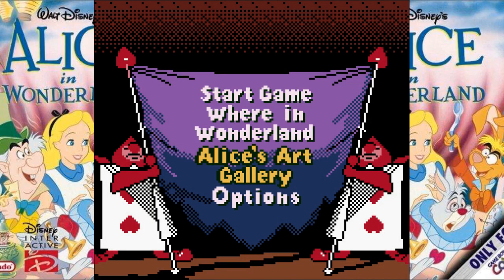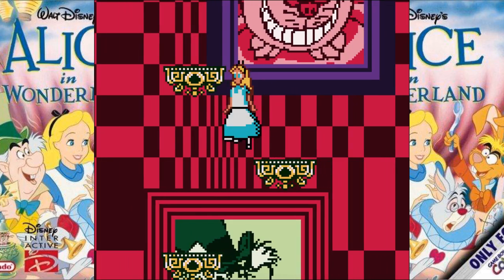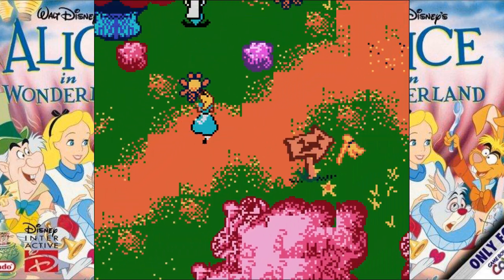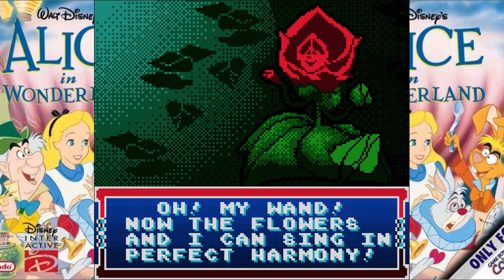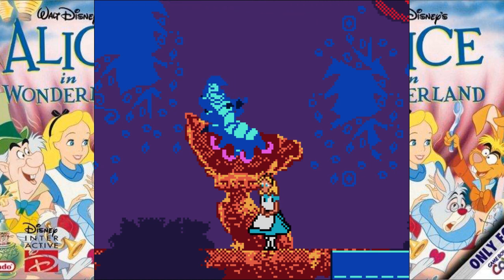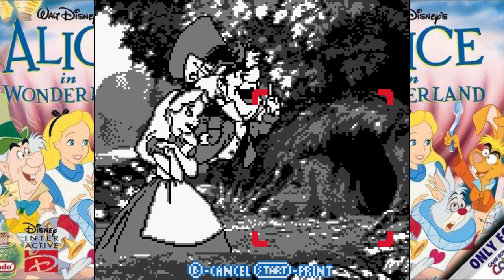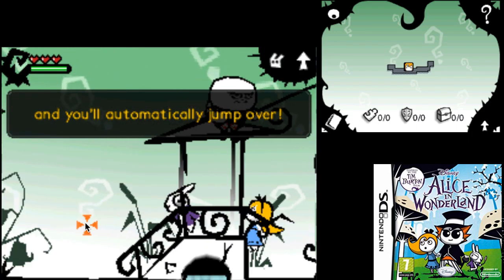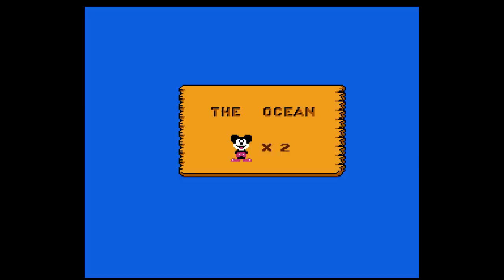Stream: Alice in Wonderland (GBC)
I play through Digital Eclipse's adaptation of the 1951 Disney animated version of Lewis Carroll's story. Afterwards I play a little bit of the visually interesting DS game that ties into the 2010 live action film, and the first level of Mickey Mousecapade, a NES game that incorporates elements from the animated film. Plus some chat about other adaptations of the story, and the developers' other work.